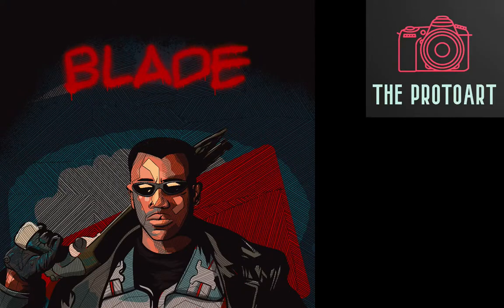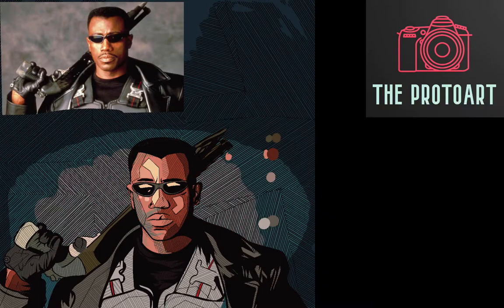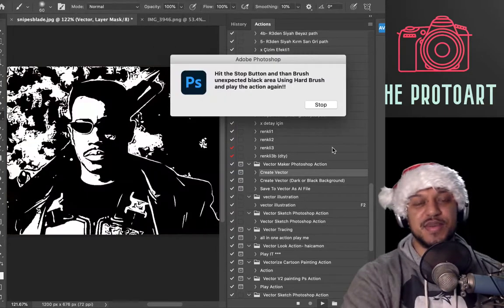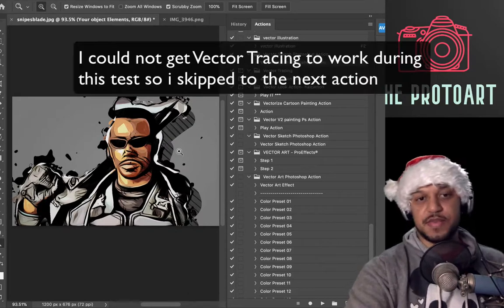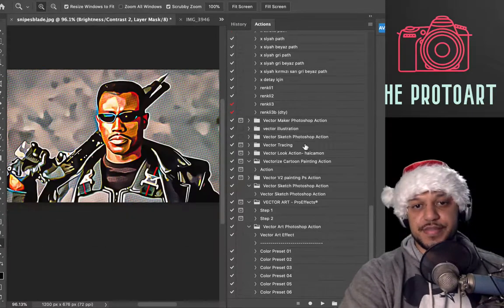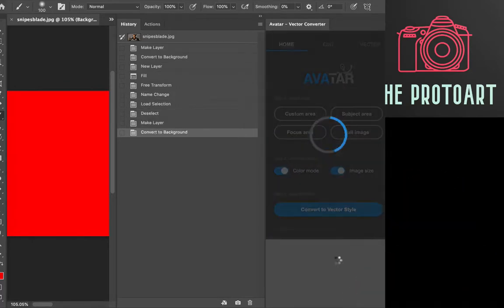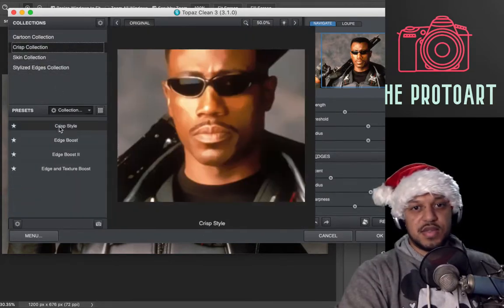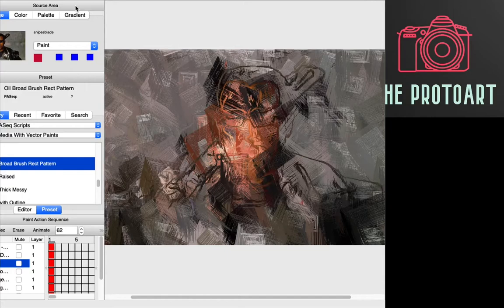How to Remake My Art With Presets In Photoshop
Hello all and welcome to The ProtoART =) I wanted to see if I can re-create my artwork using premade actions or programs, if you know of any program or application I can create a similar style leave a comment below as id love to try it and give it a review. thank you for watching

Vector programs and actions used